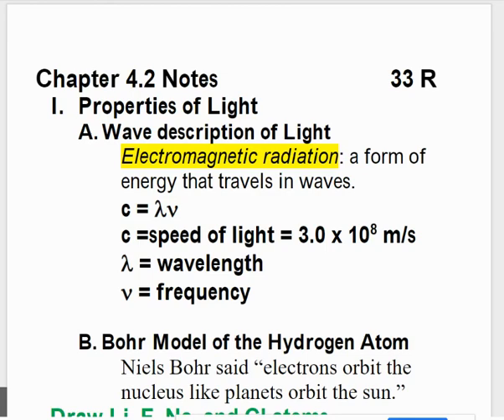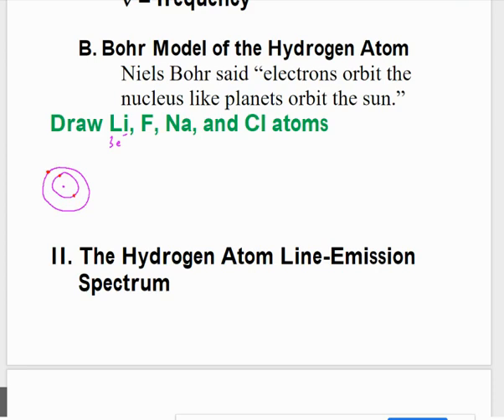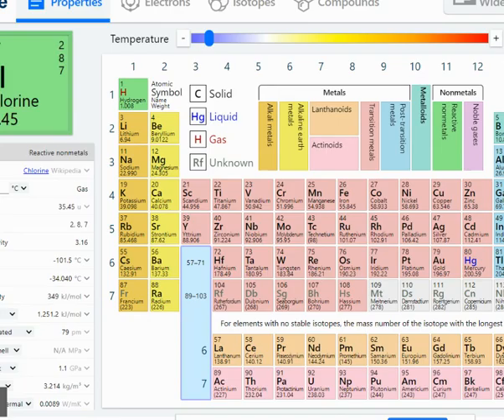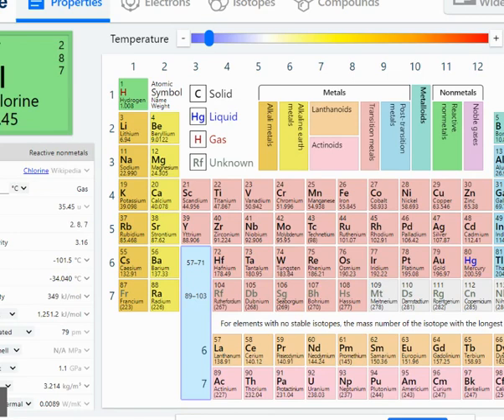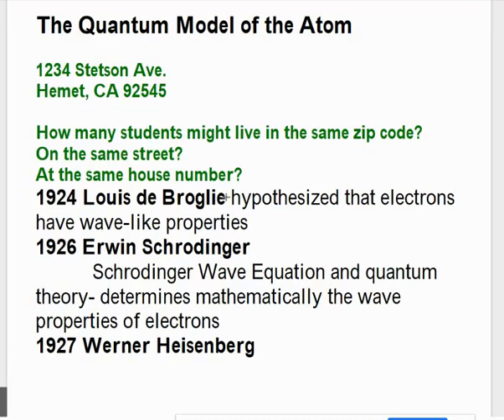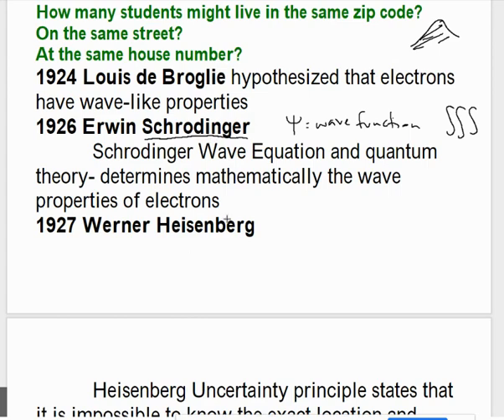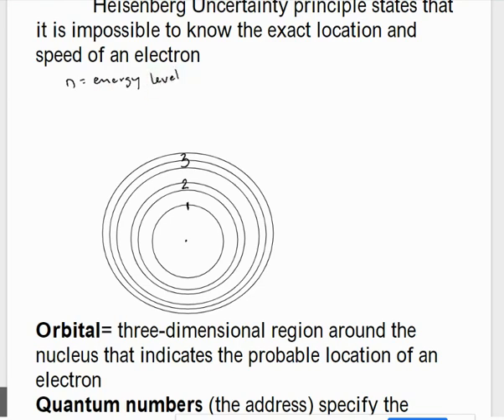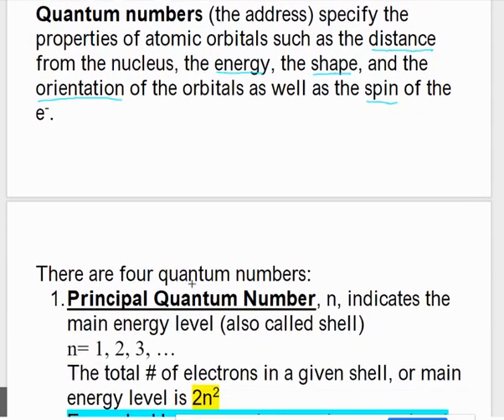H Chem Chapter 4.2 Intro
Wave properties, Bohr Models, Electrons